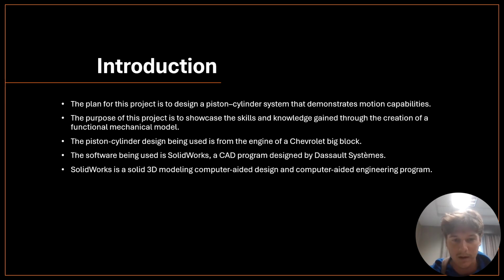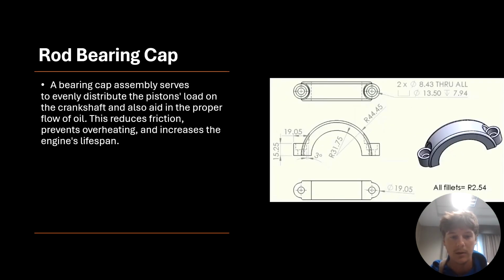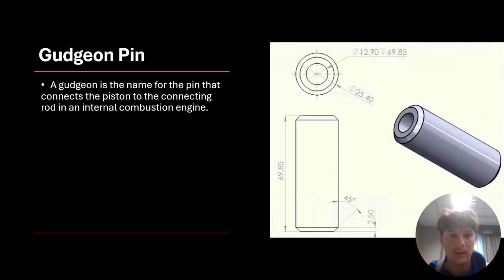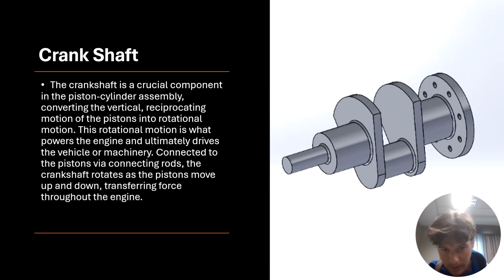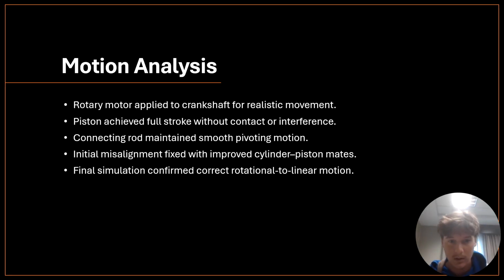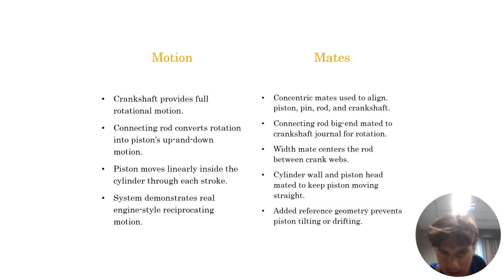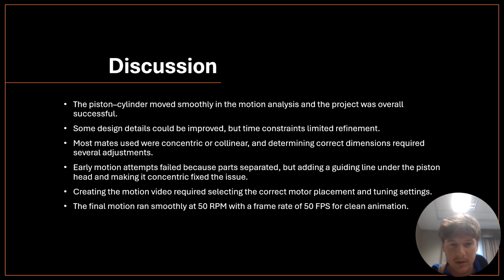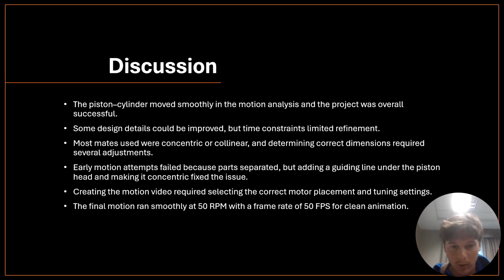Piston Cylinder Technical report presentation